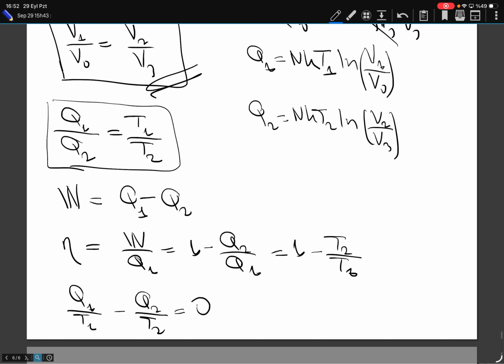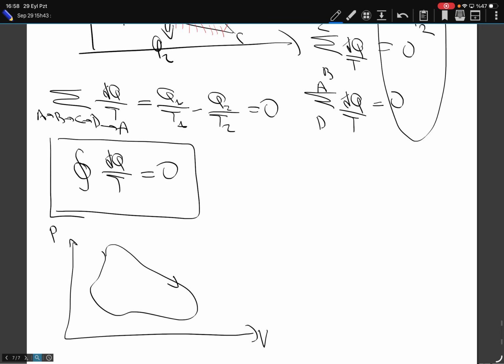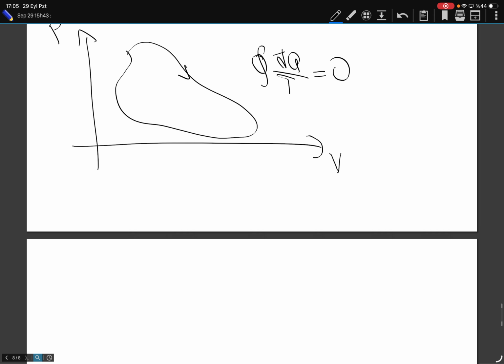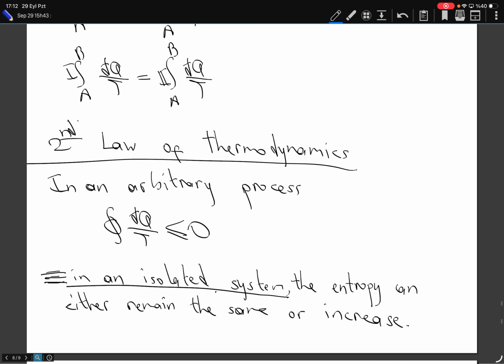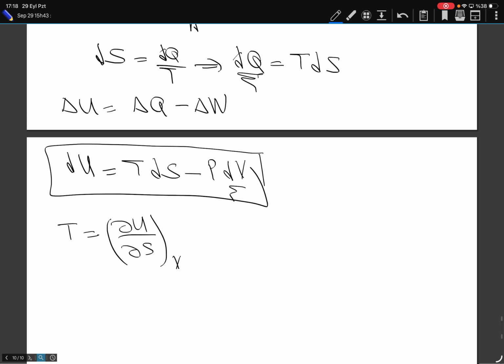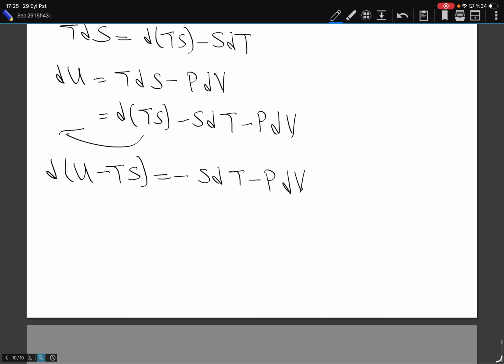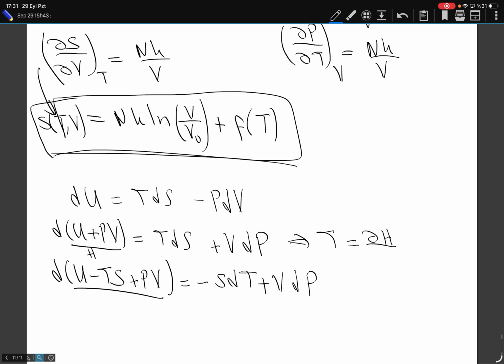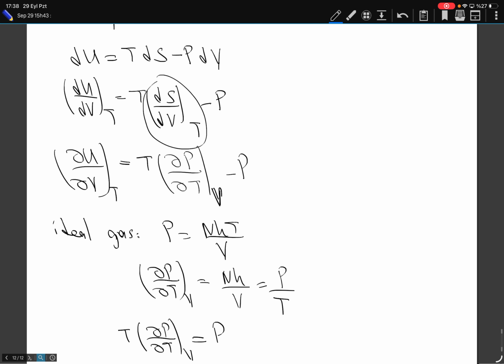20251_Phys501_Week1_Day1_Hour2